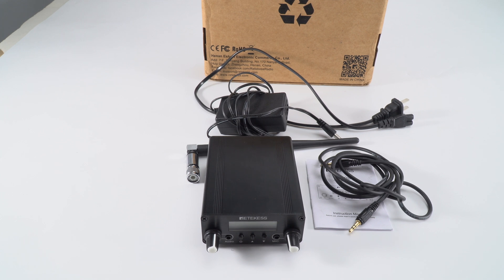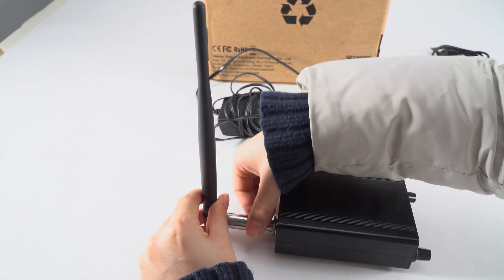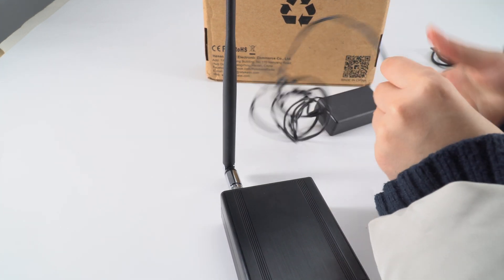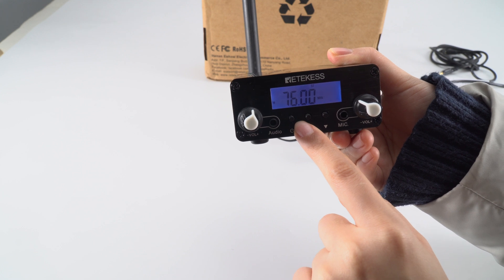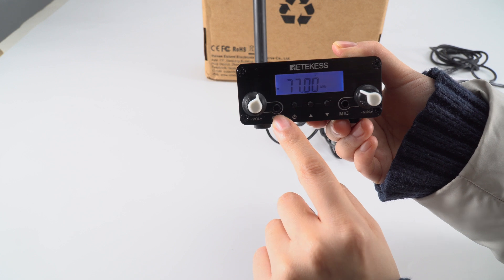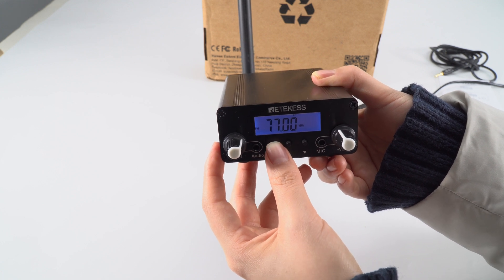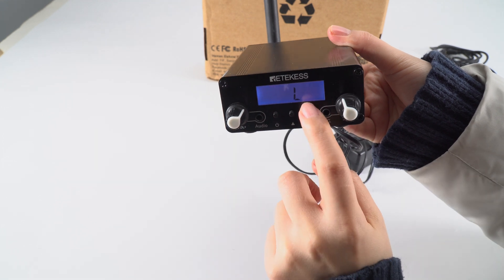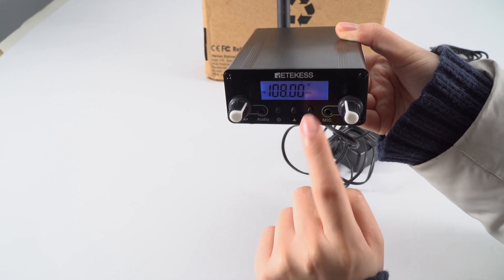How to Change TR508 FM Transmitter Output Power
Retekess TR508 FM transmitter is a low power broadcast station. It is easy to set up and operate. This video shows how to install it, power on/off and the output power setting. The FM transmitter is widely used for drive in church, drive in movie, light show Christmas, boat party, training and education and many other drive in events.